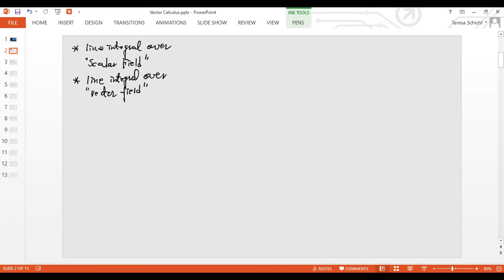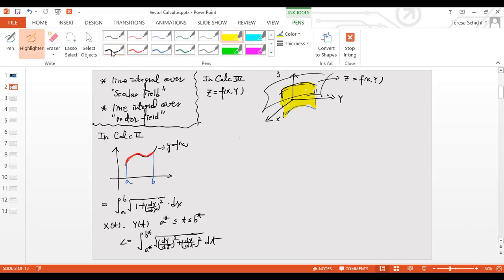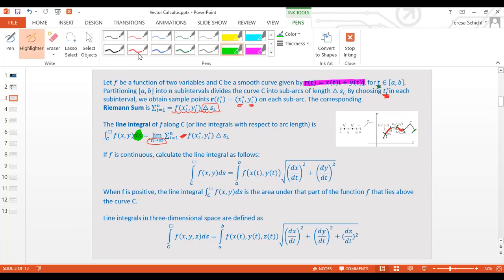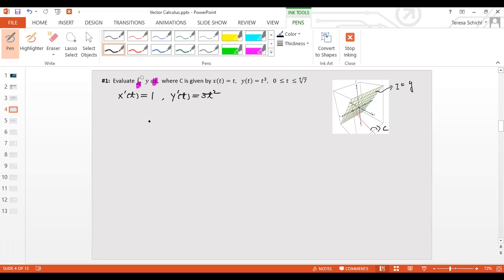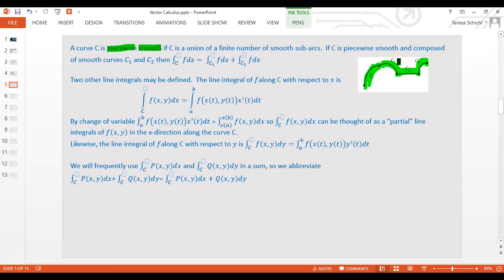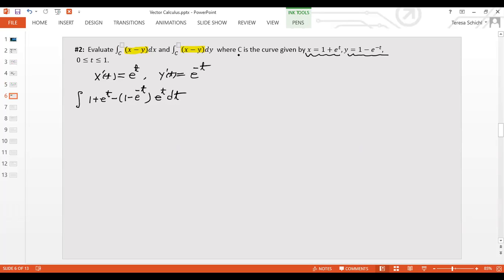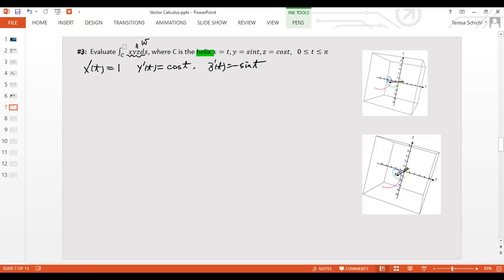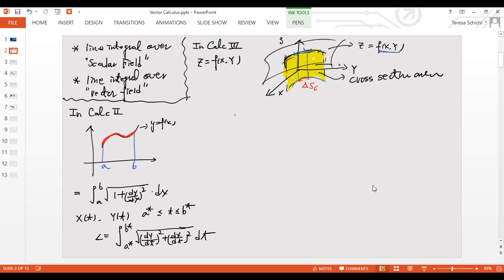Calculus 3 Lecture #4.1 -- Vector Calculus : The Line Integrals